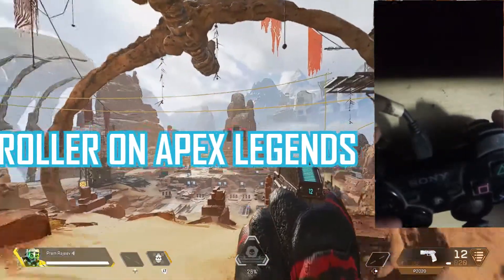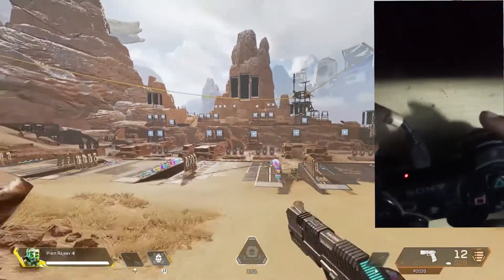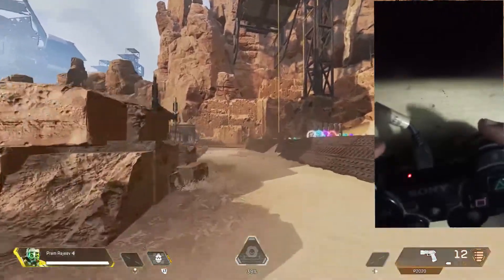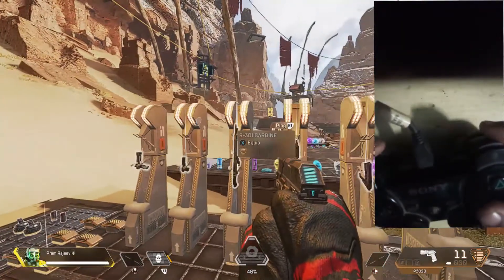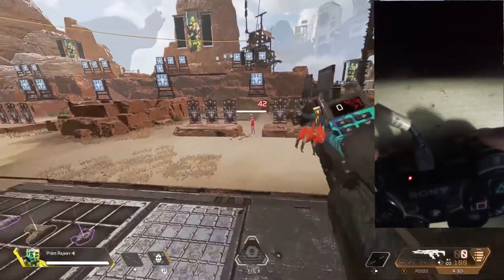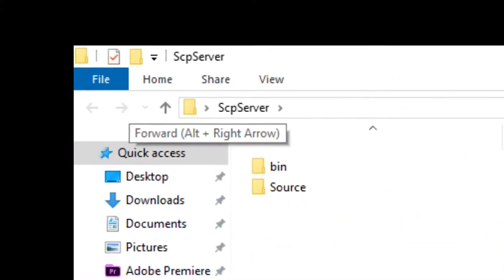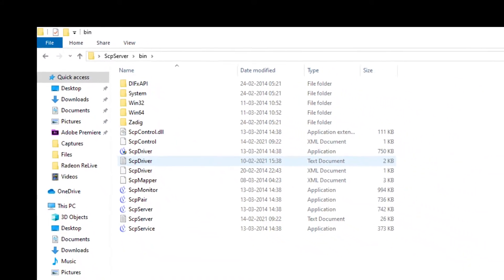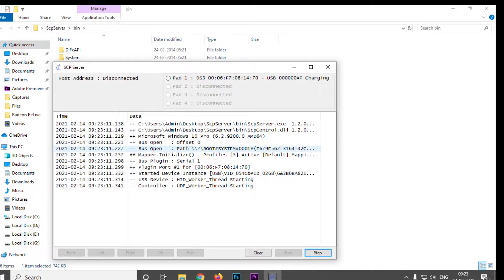How To Use Ps3 Controller On Pc (APEX LEGENDS)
yeahhhhhhhhhhhhhhhhhhhhhhhhhh!
Just A Description for Youuuuuuuuuuuuuuu Have A good Day
Enjoyyyyyyyyy
The Links Here
Some Scp Thingy=
Like This Video and Share This
Thanks For Being Here it Means a Lot to me
Be Sure To Bring More Fun in the Channel

*Stay Safe Stay a Techie!

*Be Unique Be Yourself

*Good Content Makes first Priority

Tags=
ps3 controller to windows 2021,ps3 ,how to connect a ps3 controller to pc,ps3 controller to windows 10,ps3 controller windows 10,how to connect ps3 controller to pc ,dualshock 3 to pc,how to connect dualshock 3 to pc,dualshock 3 on pc,connect dualshock 3 to pc